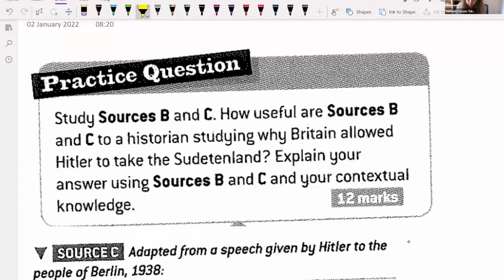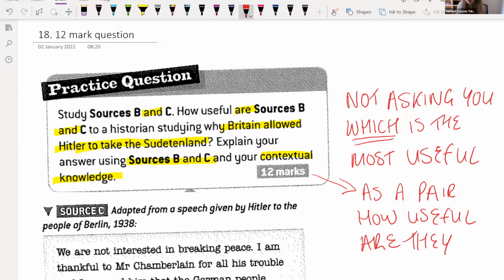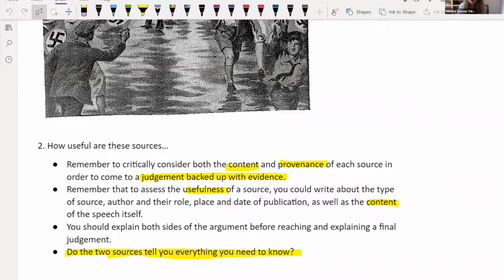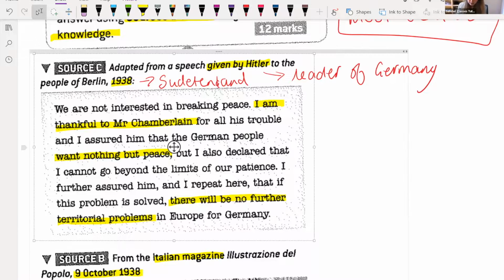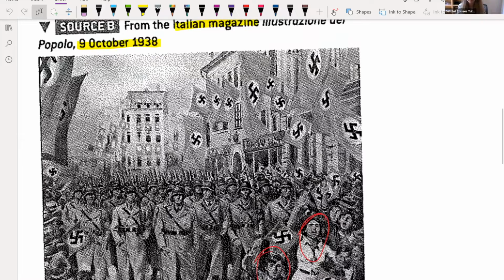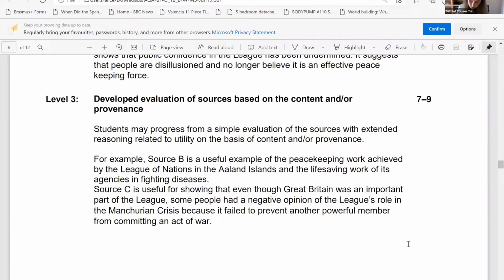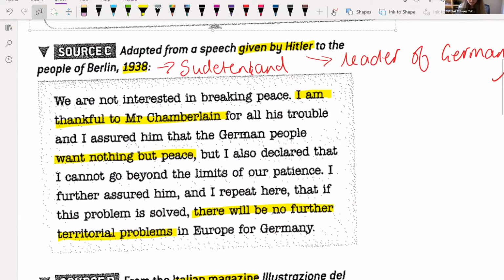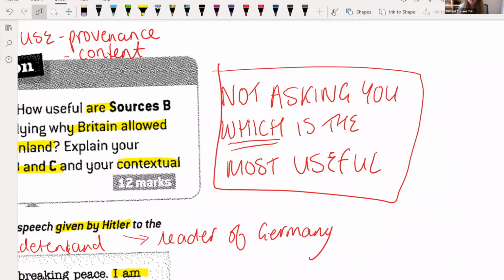12 Mark Source Question | History | Satchel Classes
About this class:
Like what you see? Access all of our free classes here:

Do you know how to answer a 12 mark question? If not, then this is the perfect class for you! In this lesson, students will be guided through what this question is asking as well as what the mark scheme says. Students will also learn about examiner's tips. This class is aimed at students in Years 10 and 11 and is perfect for students who want to feel confident going into their exam!